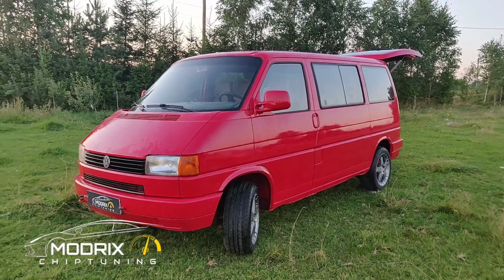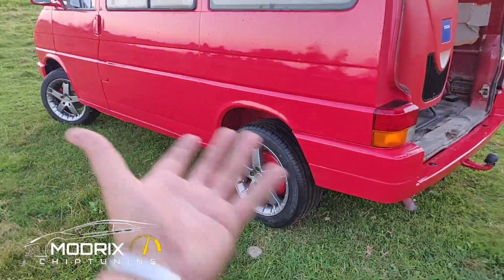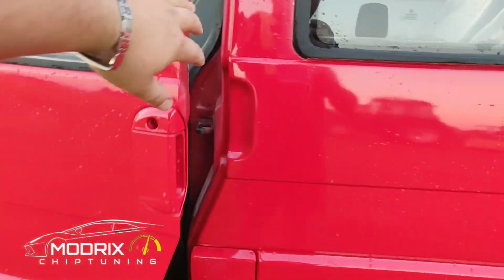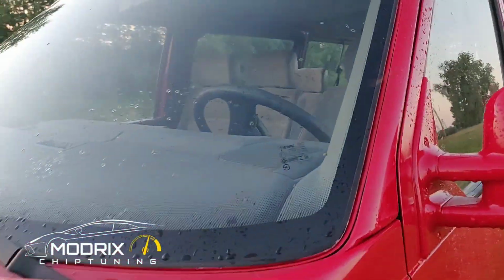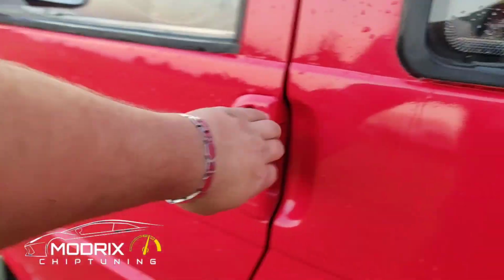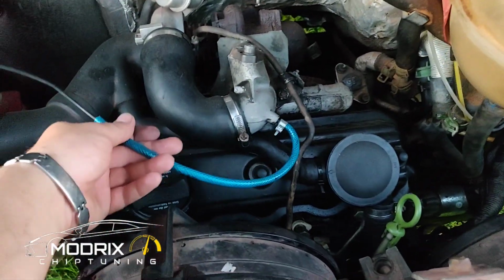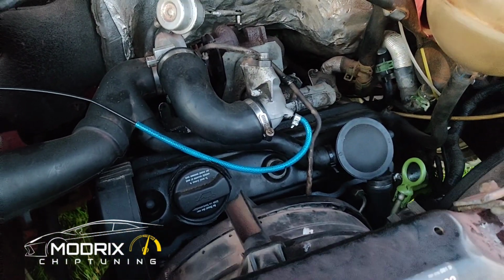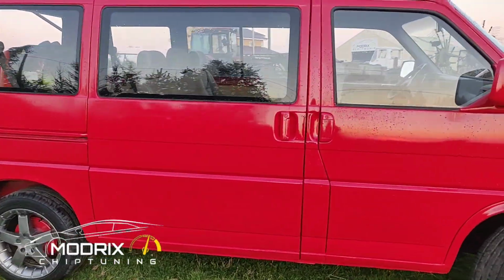✅VW T4 1995 1.9TDI Swap & Restoration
✅ ChipTuning files individual for You!
✅ DPF, EGR, Swirl flaps, AdBlue Solutions
✅ Stage 1 + ECOtuning
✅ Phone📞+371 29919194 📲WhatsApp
✅ Skype ➡️ Modrix
✅ Прошивки для чип тюнинг + Volvo Прошивки DIM + ICM